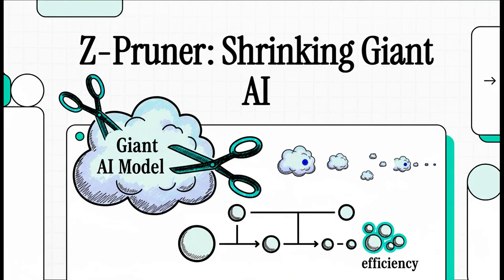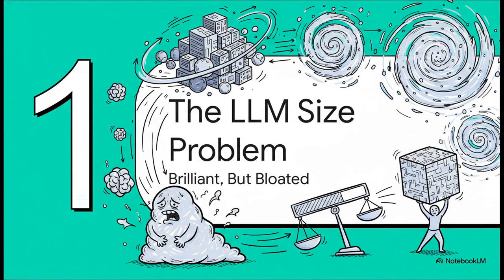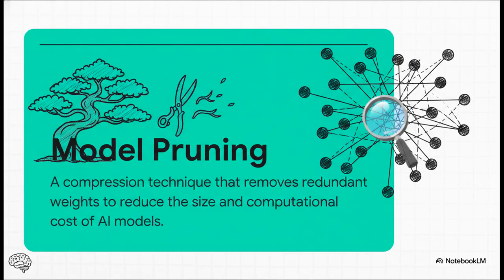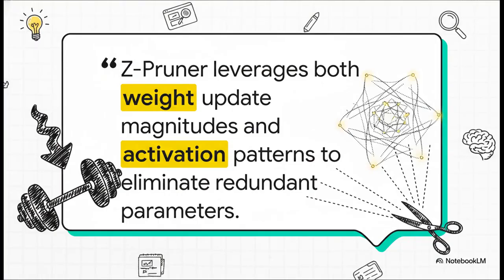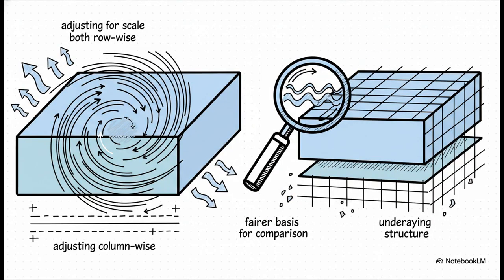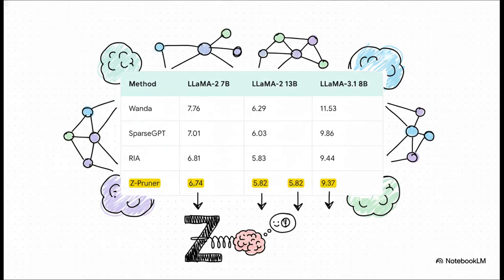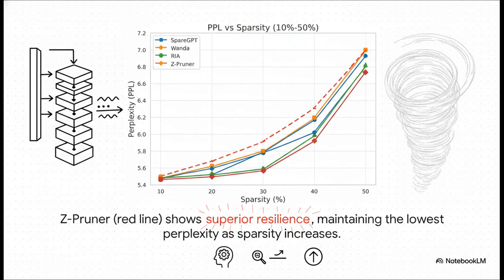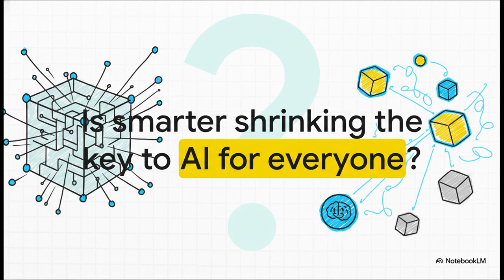Z-Pruner: Post-Training Pruning of LLMs for Efficiency without Retraining